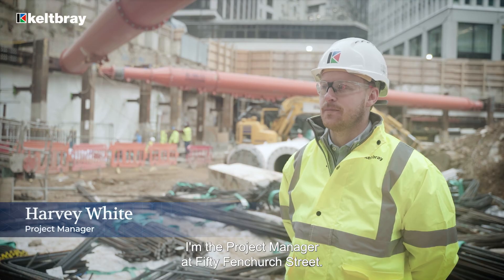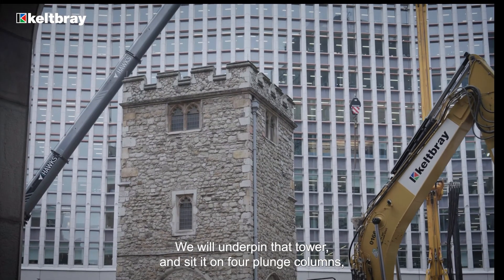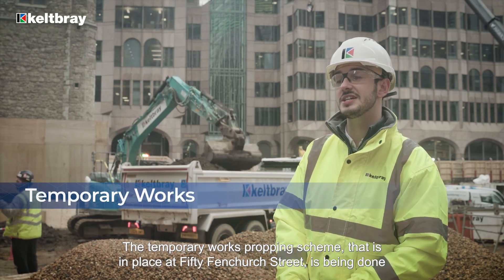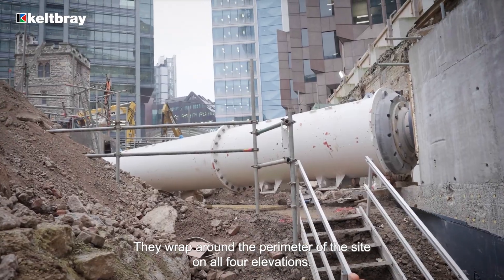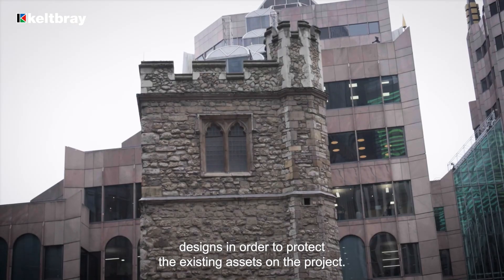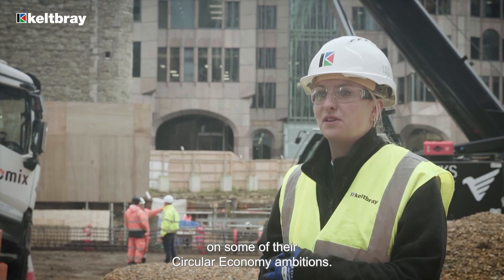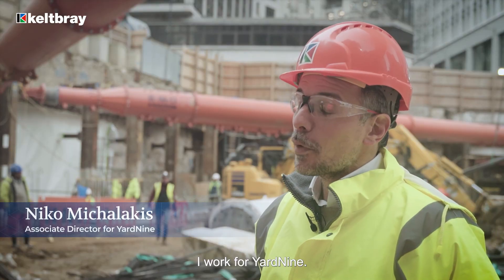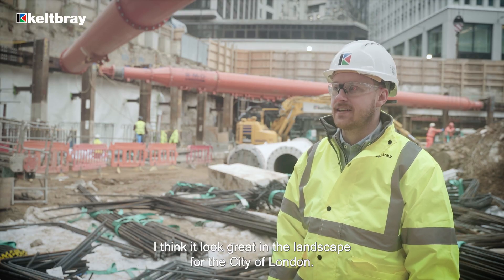Fifty Fenchurch Street - Case Study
Heritage meets Modernity at Fifty Fenchurch Street.

This Case Study relates the role of Keltbray in:

- Engineering and Temporary Works
- Groundworks and Excavation
- Piling
- Structure

Implementing Historical Preservation and Circular Economy was also vital in this project at Fifty Fenchurch Street.